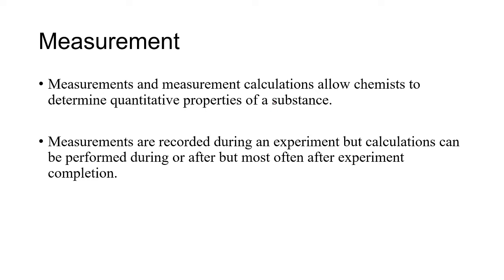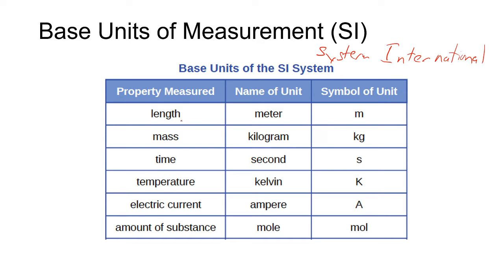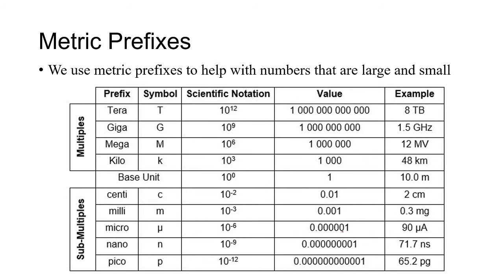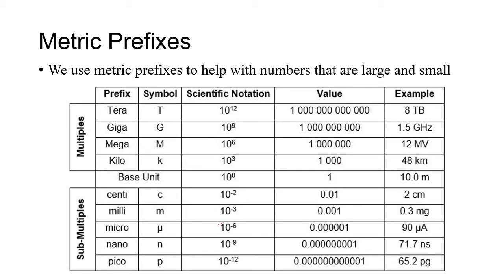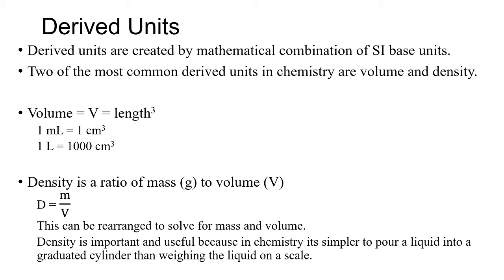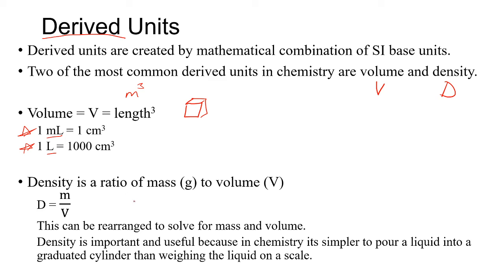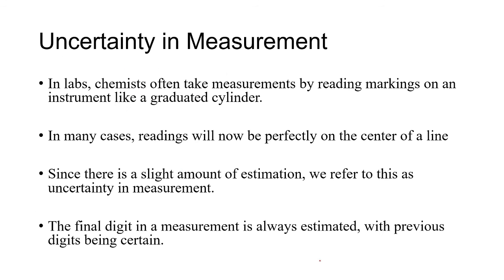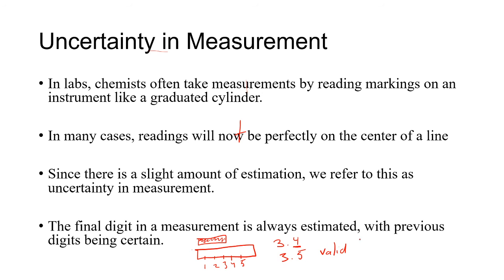0.04 - Measurement in Chemistry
0.4 Measurement in Chemistry